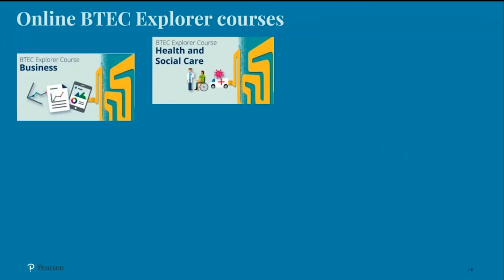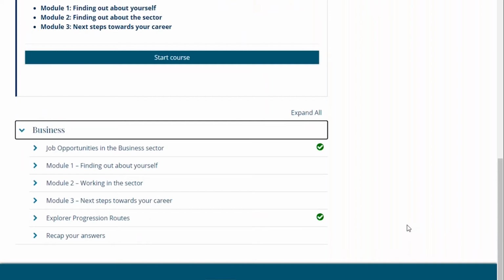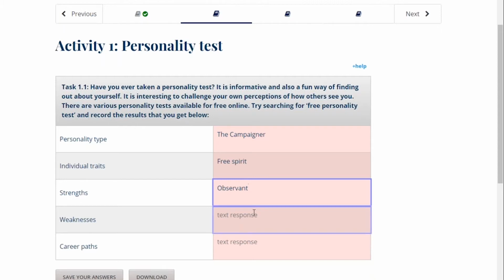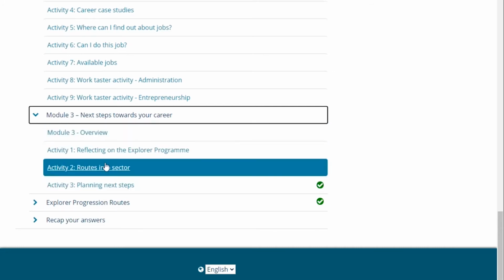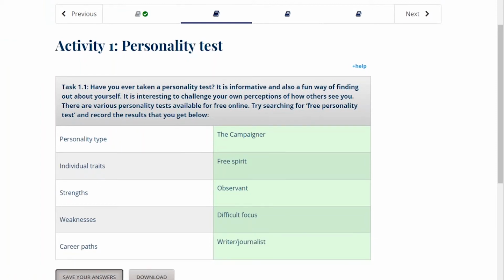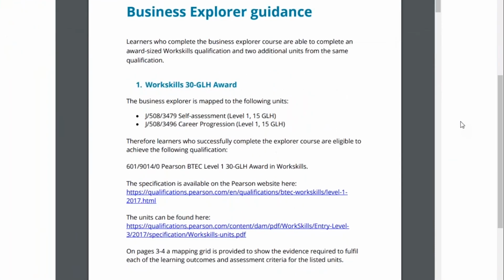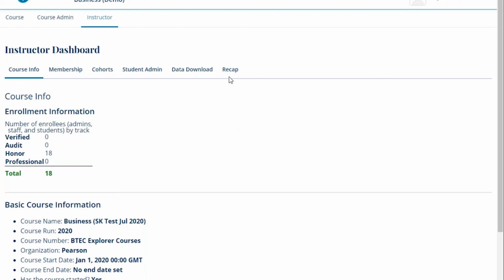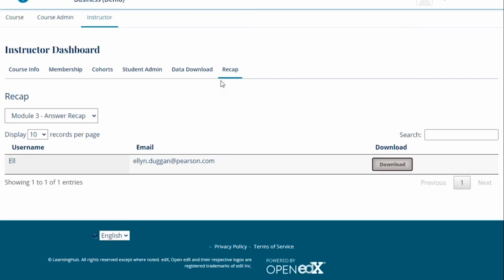Online BTEC Explorer Courses Guide for Tutors and Trainers Webinar (Part One)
This webinar recording demonstrates how your institution can access these blended learning courses while drawing down relevant government funding.